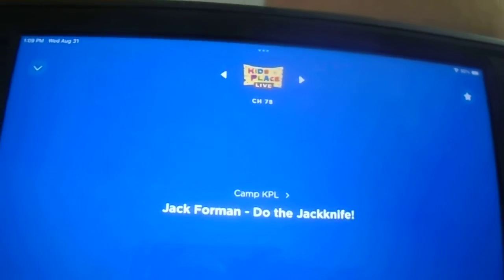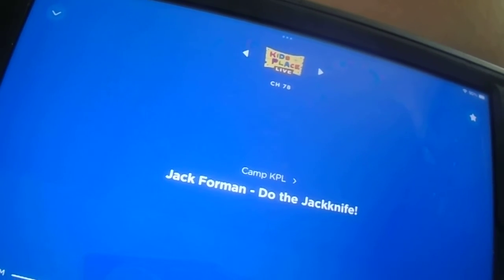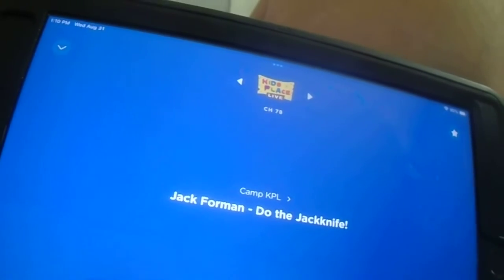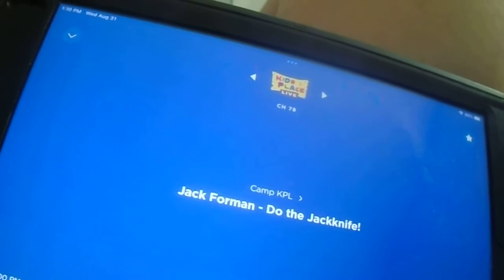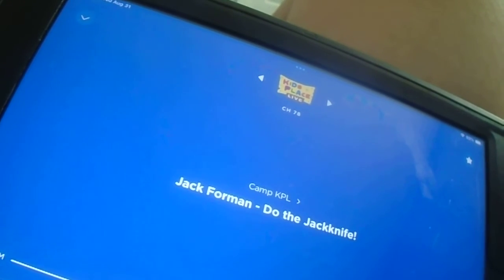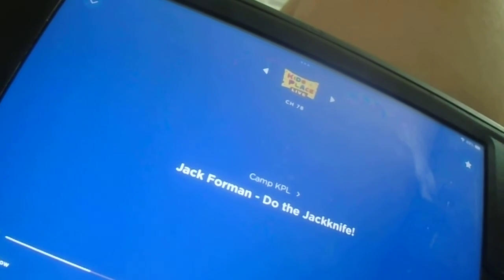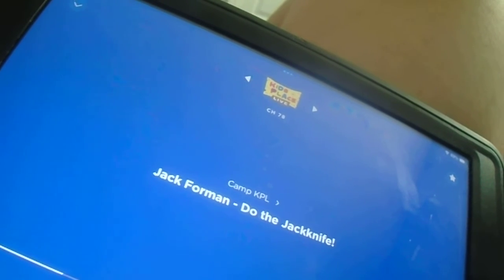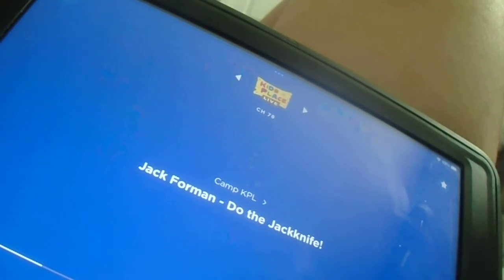Camp KPL Promo